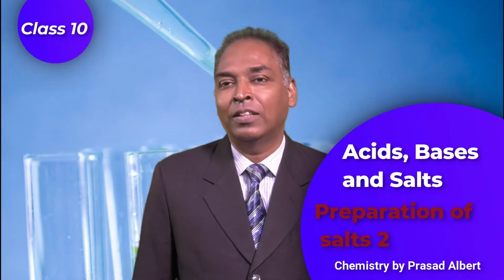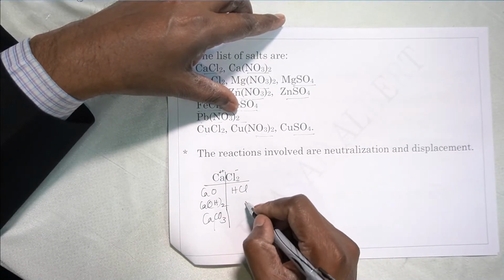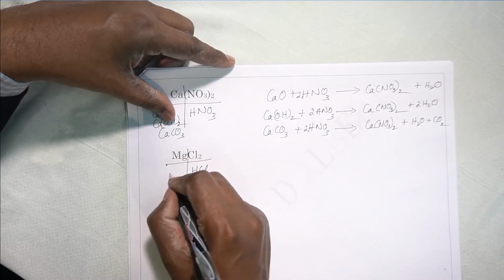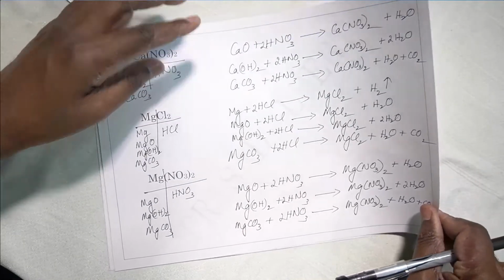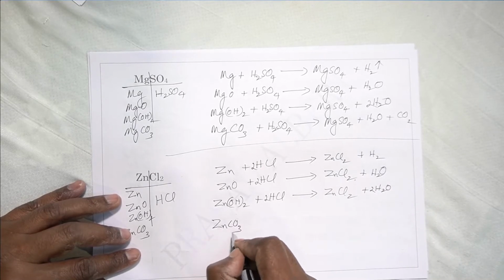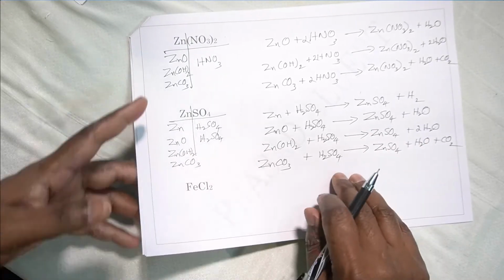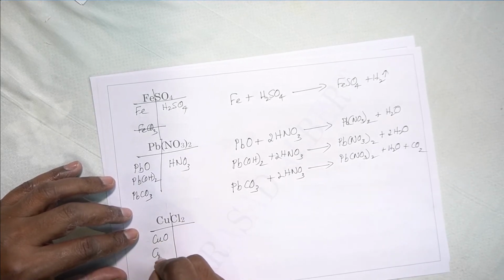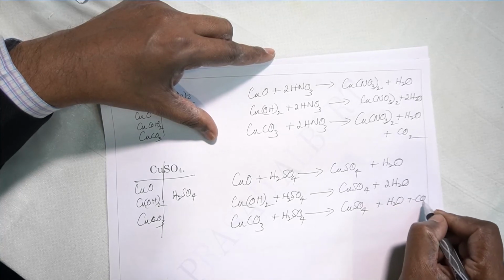| Preparation of salts 2 | Acids Bases Salts | Class 10